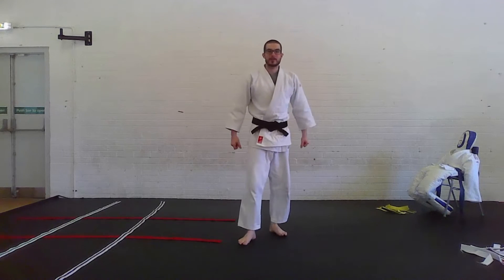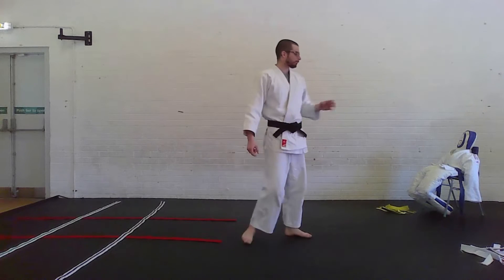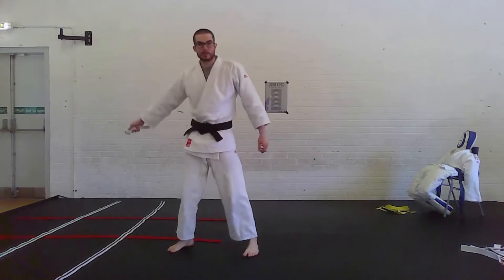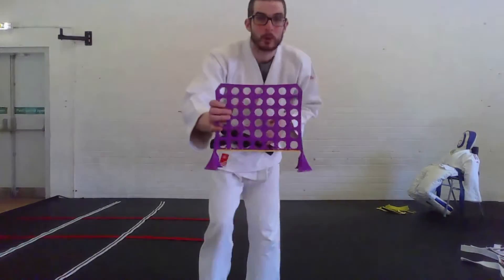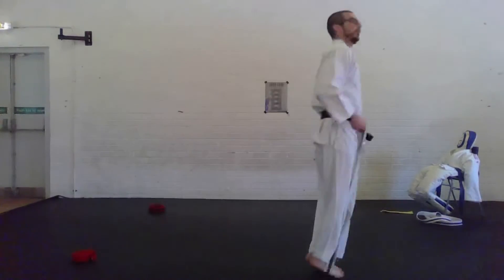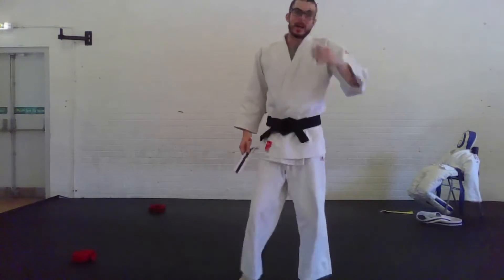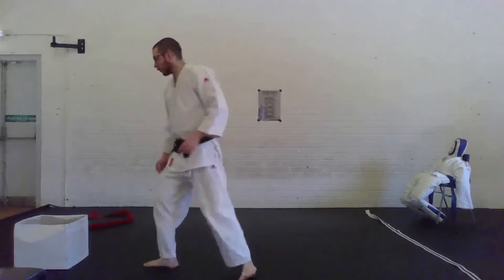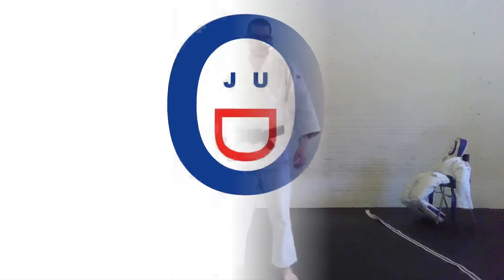Family races with Marv